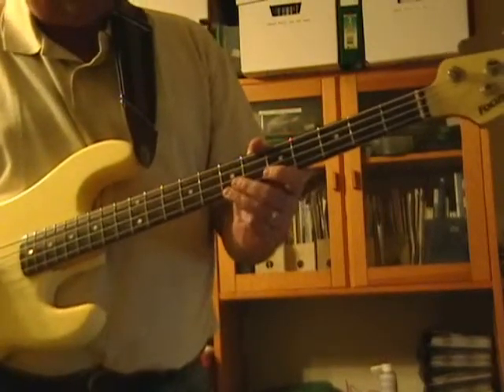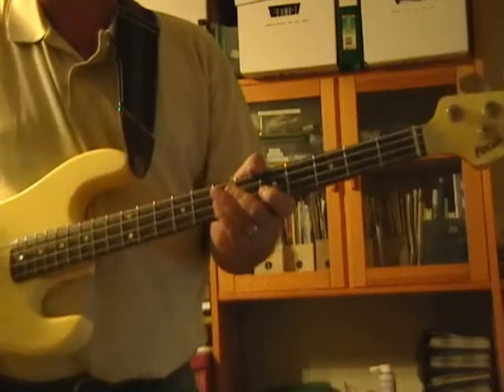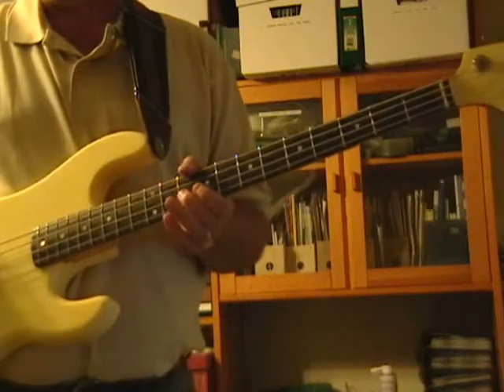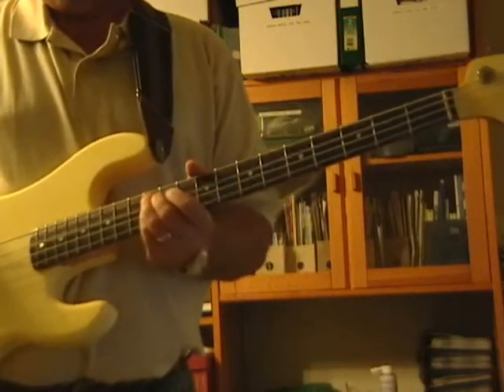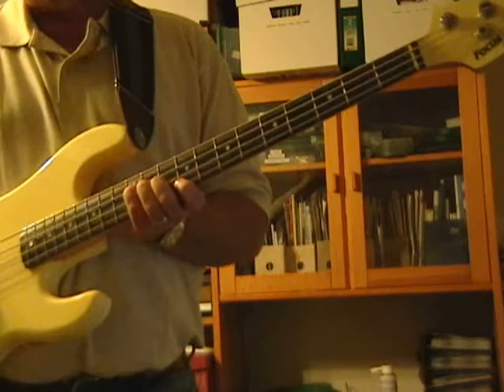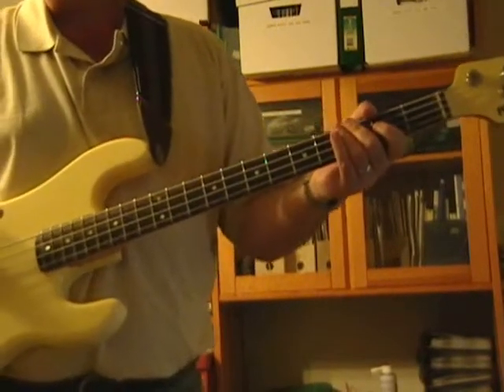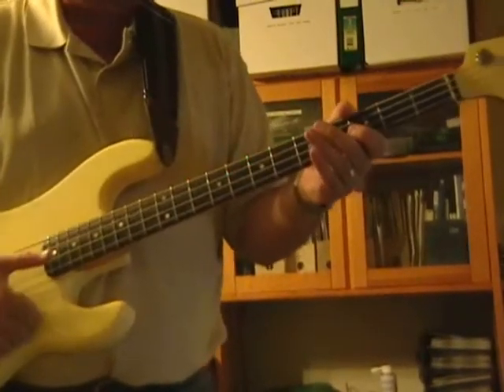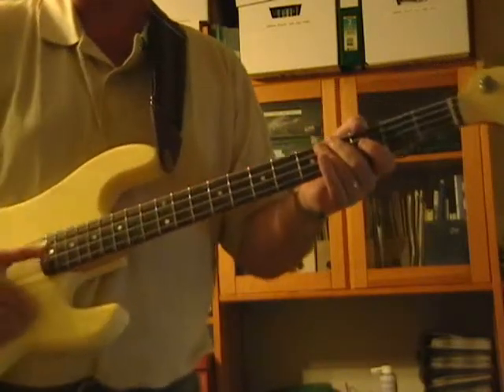Steve Morse Cruise Missile Bass Lesson - Part 1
If you're a Steve Morse fan - but don't know who Jerry Peek is - this may help.   I used to be able to get through it without a pick, but that required practicing full time - many years ago!